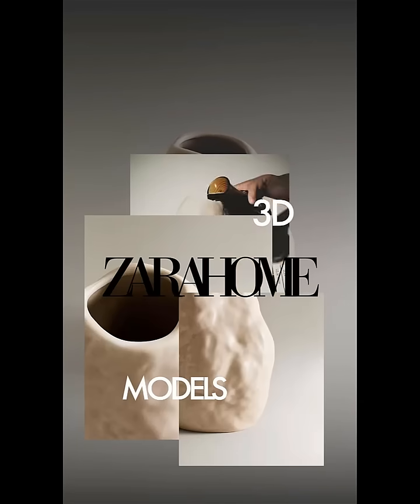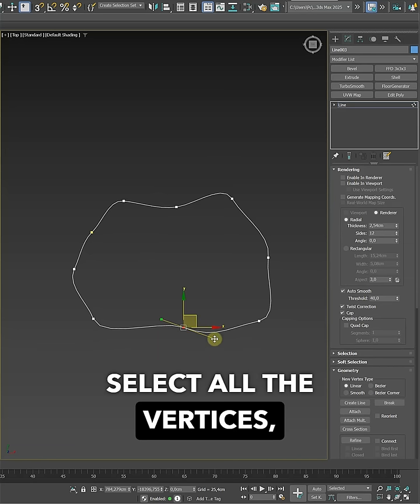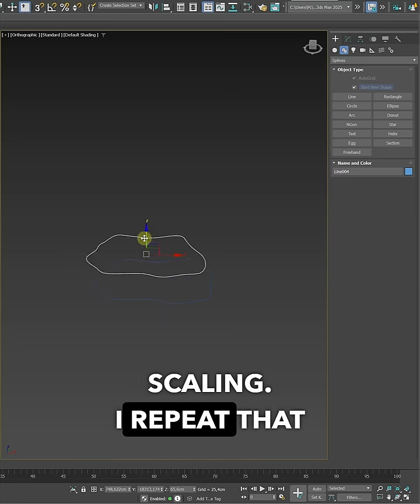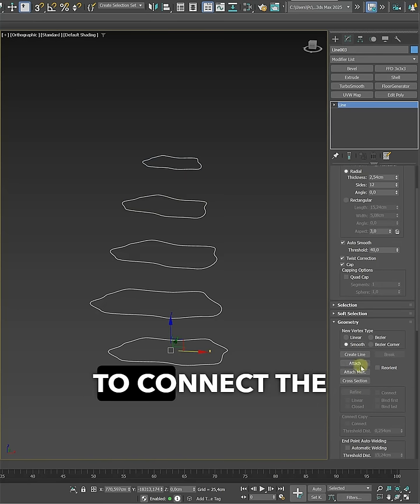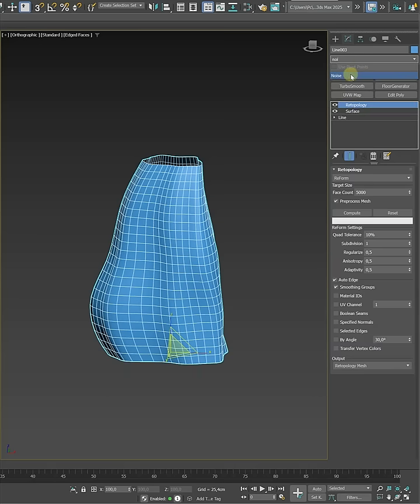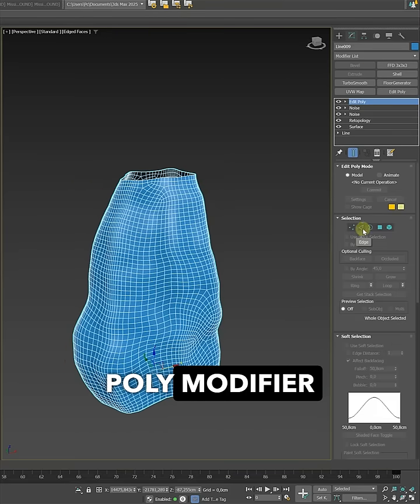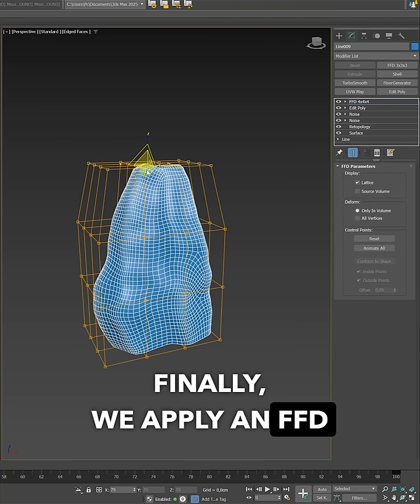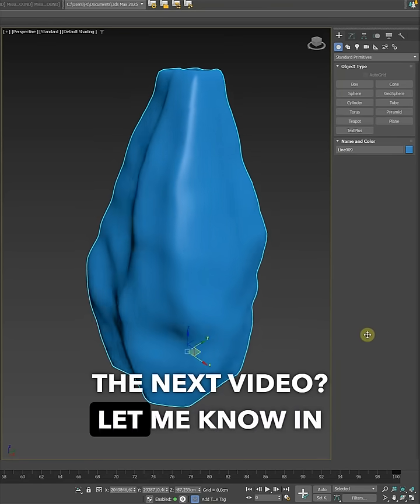Modeling of Zara Home vase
Stop scrolling! Check out the modeling of Zara Home-style vase in just 5 minutes
Want to learn how to create objects like this from scratch?
Join us at VizAcademy and start building your 3D skills today!